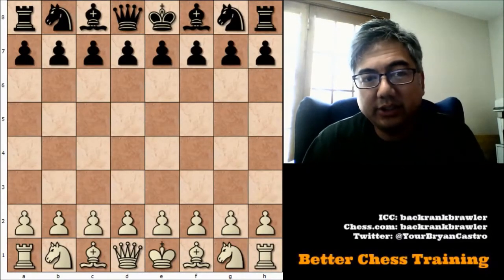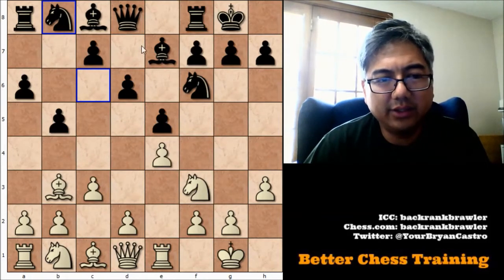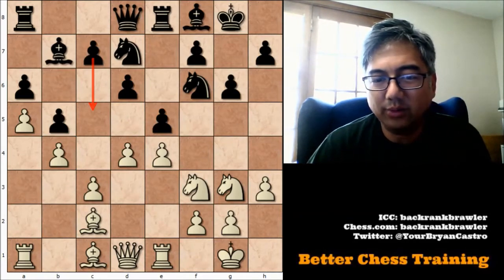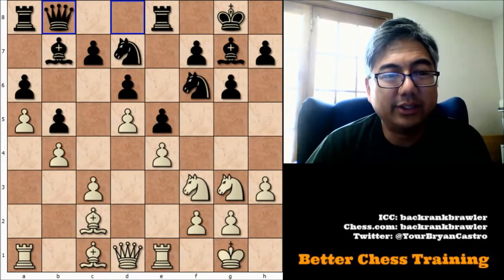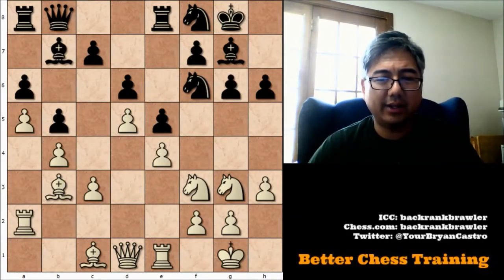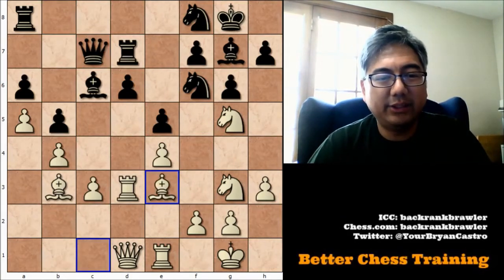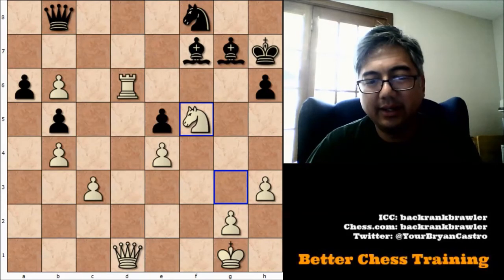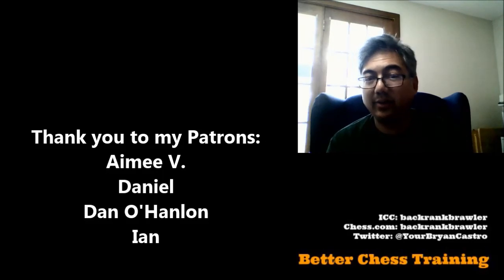Caruana in a strategic Ruy Lopez | Game Analysis | Caruana v Roiz 2014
I share a video of a nice strategic game where Fabiano Caruana handles the White side of a Ruy Lopez against GM Miguel Roiz.

for more instructive articles and interviews.